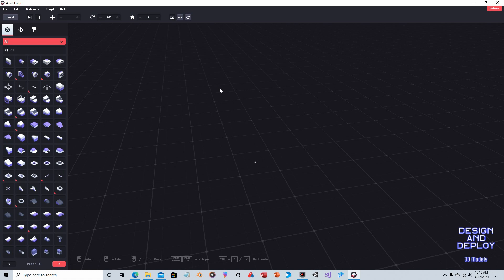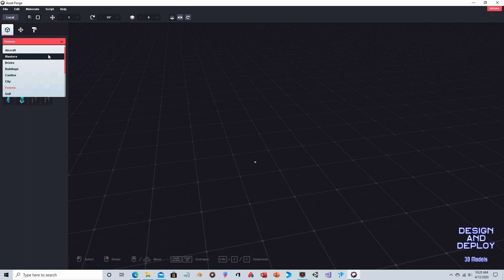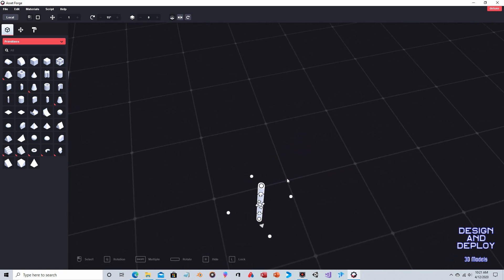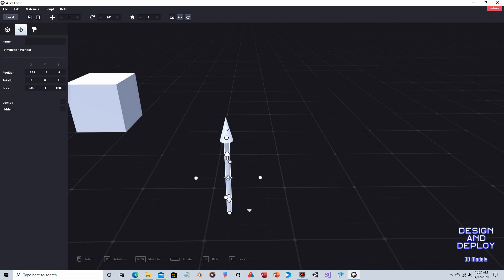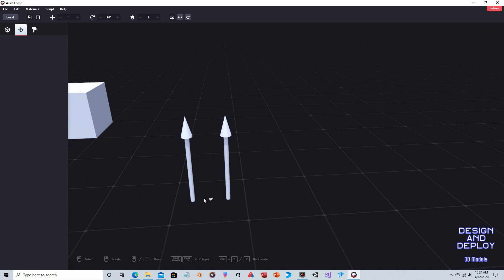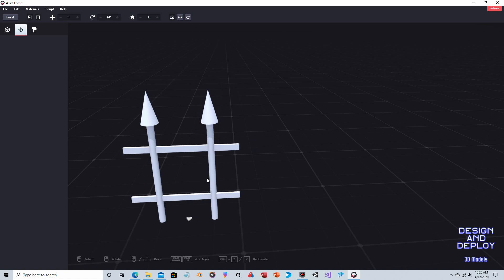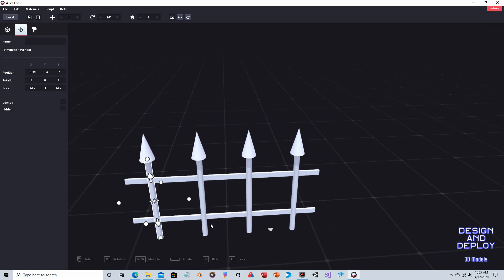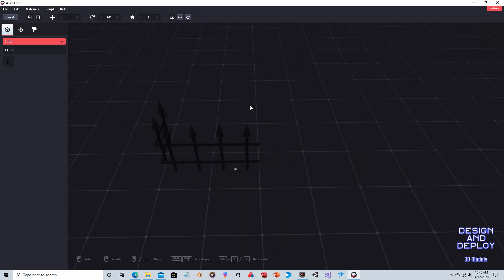Asset Forge - Creating and Adding Custom Models to Asset Forge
This will demonstrate how you can create a model in Asset Forge and then add it to the UI collection for use in other Asset Forge Projects.